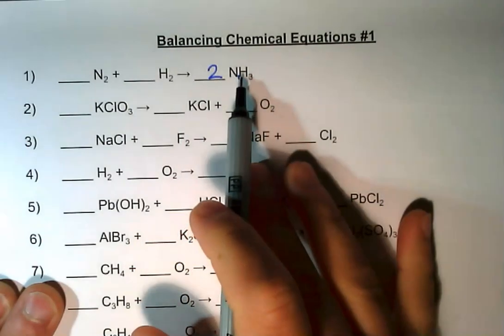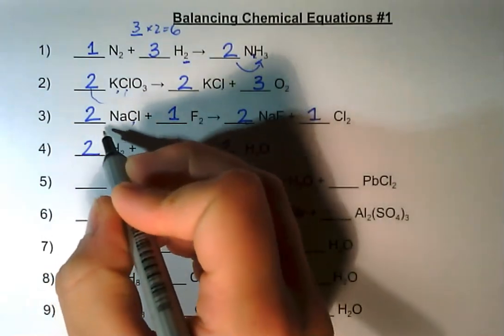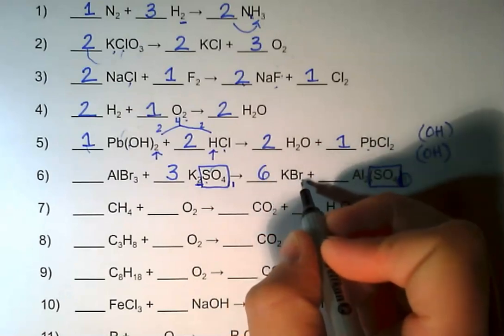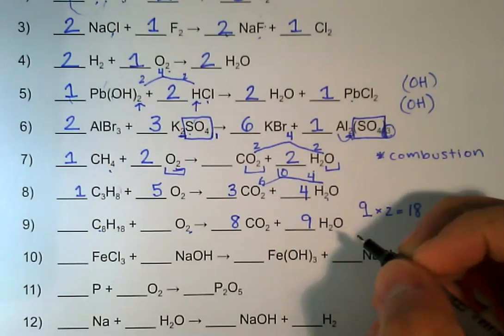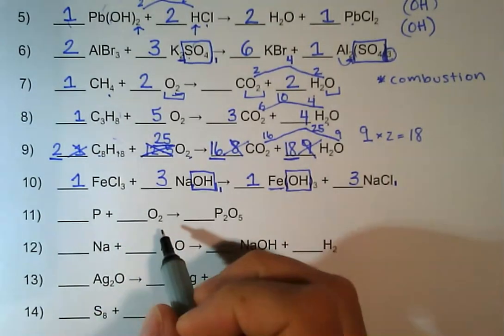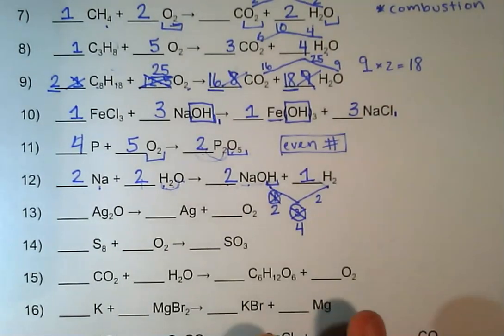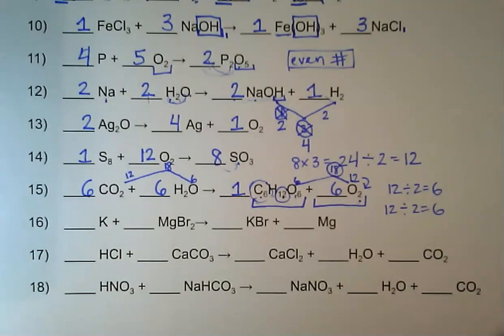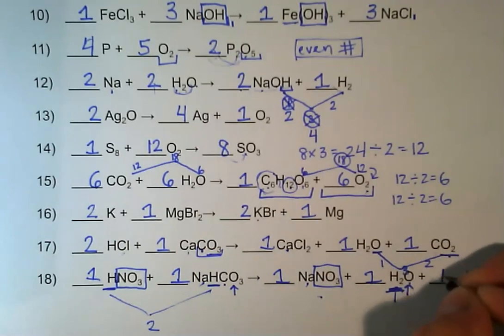Balancing Chemical Equations #1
This video goes through all of the balancing problems on balancing chemical equations #1